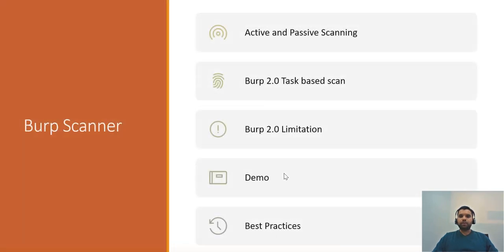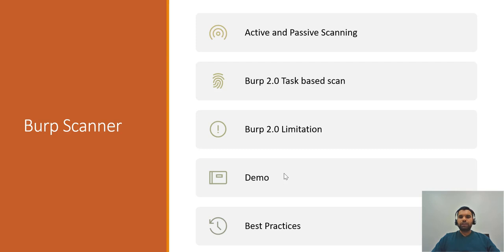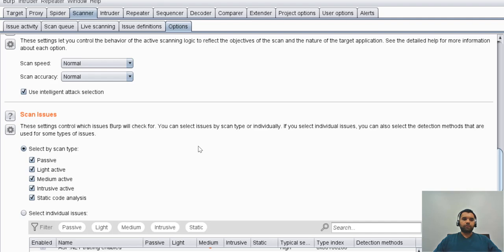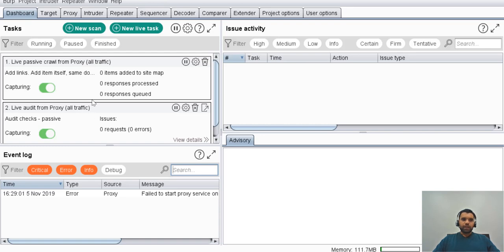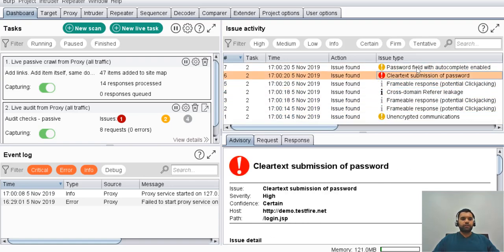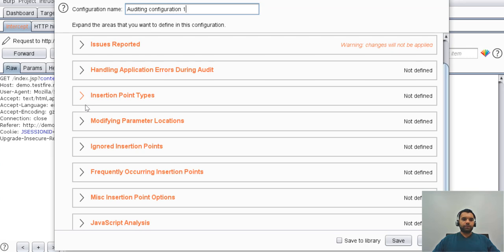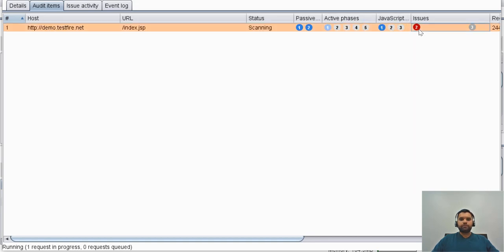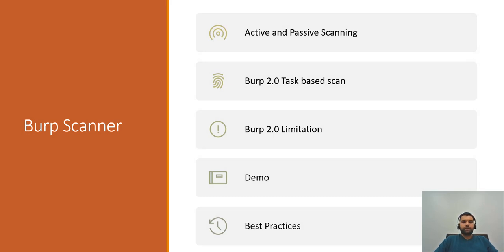Burp Scanner 2.0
Burp Scanner is a great feature and it is changed a lot in Burp 2.0. We have discussed best practices and configuration. We have gone through the demo and learn how to use Burp scanner effectively.

In this video talks about Burp Scanner 2.0